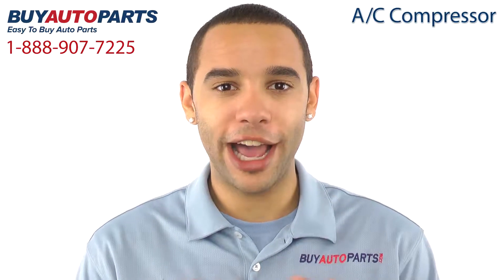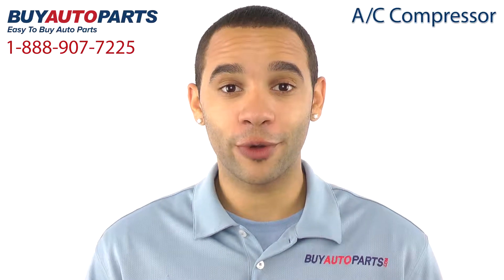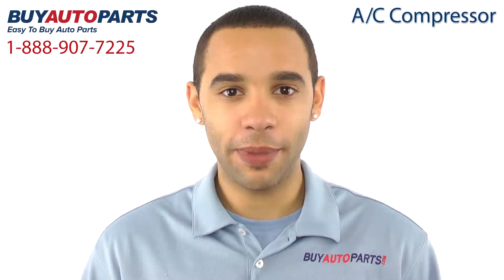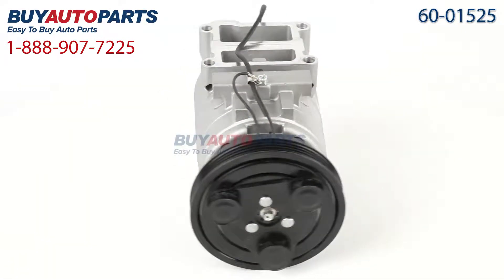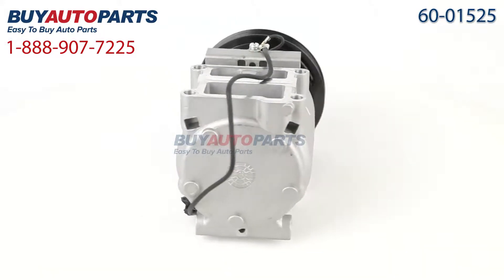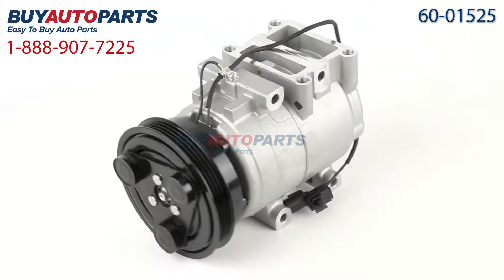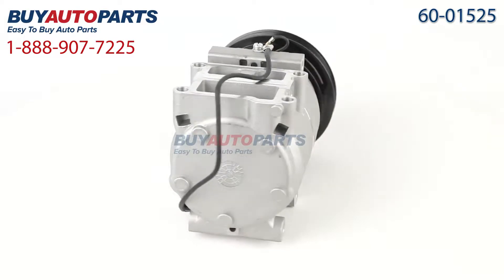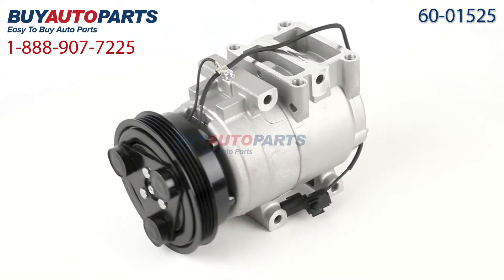A/C Compressor from BuyAutoParts - Part # 60-01525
This is a guaranteed fit replacement A/C compressor assembly from BuyAutoParts. This compressor fits a few Kia vehicles. We encourage you to purchase this compressor as part of a complete A/C repair kit which comes with everything you need to replace an A/C compressor the right way, the first time.